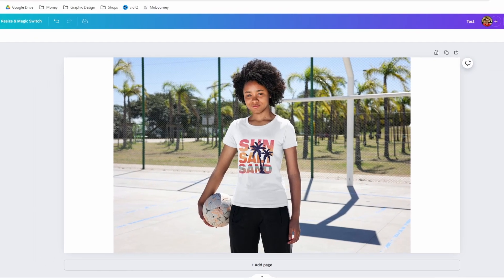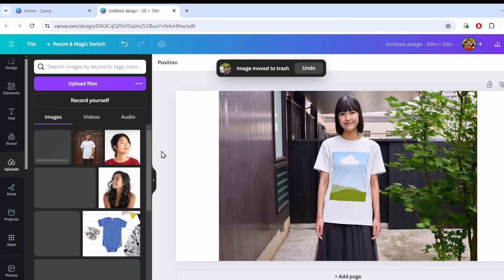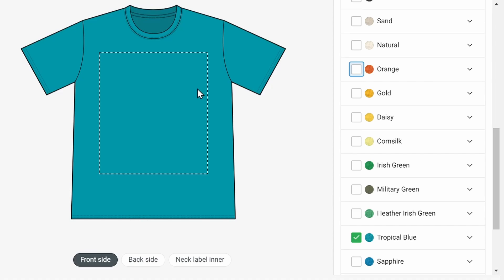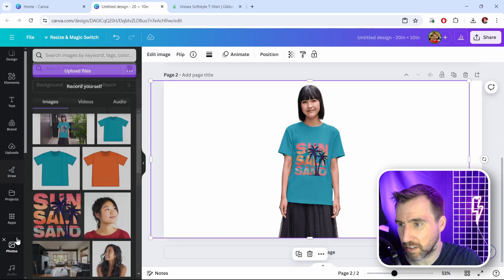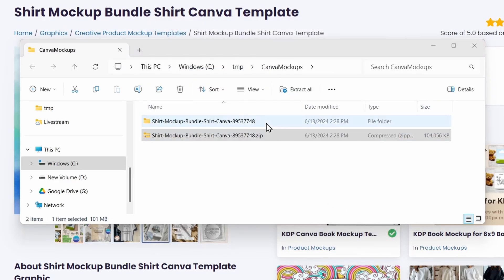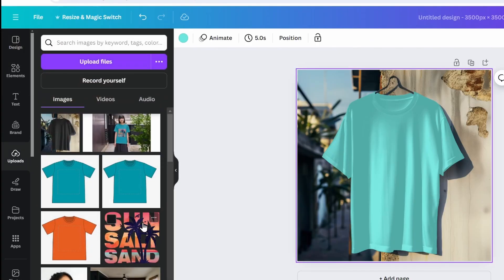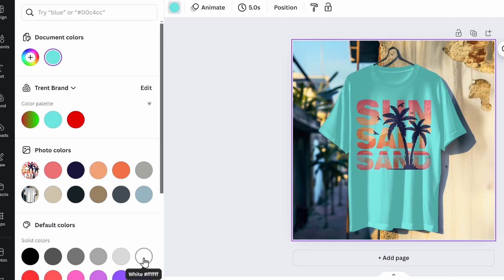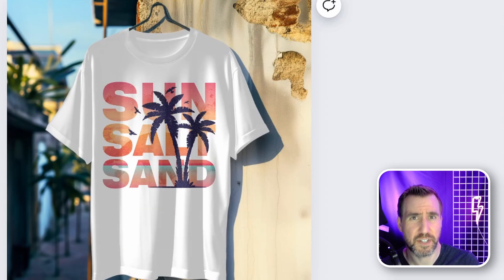How to Create Mockups in Canva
Creating great mockups can make or break your product sales. In this video, I’ll show you how to use Canva to create mockups for your designs, and also how to add your own style to them.

💻 MY EDITING SETUP
💵Sell your art on merch with Printify!

CONTENTS
00:00 Intro
00:20 Mockups from Canva
04:52 Mockups from Other Sites
08:08 Mockups from Image